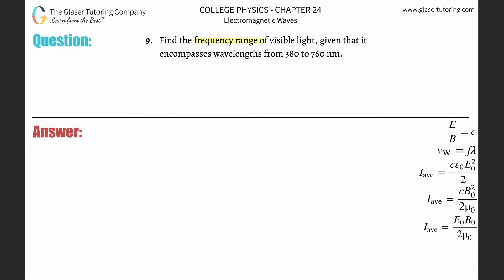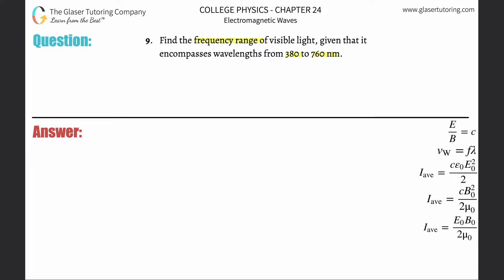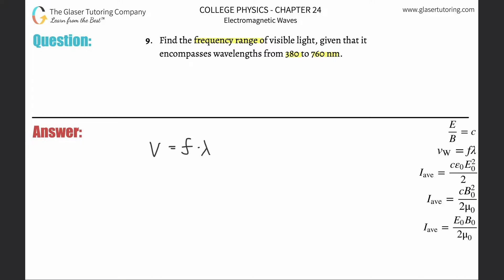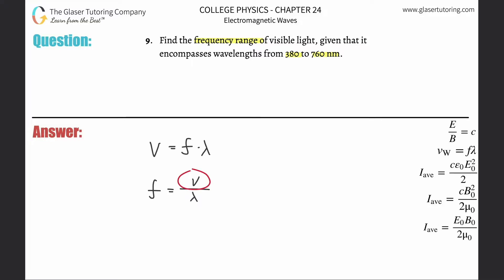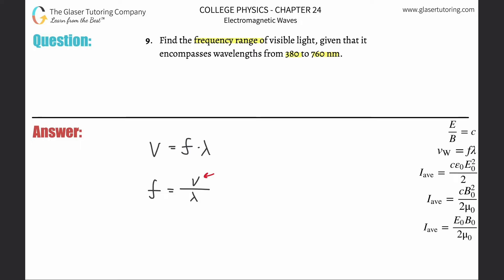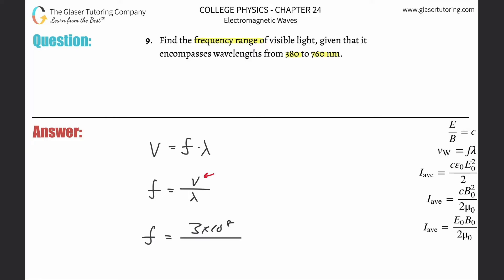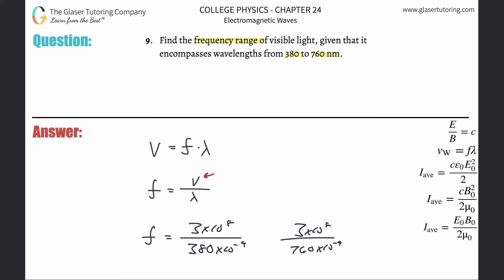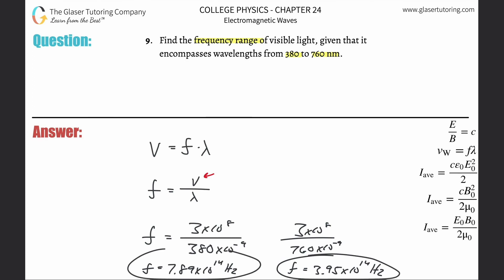24.9 | Find the frequency range of visible light, given that it encompasses wavelengths from 380 to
Find the frequency range of visible light, given that it encompasses wavelengths from 380 to 760 nm.